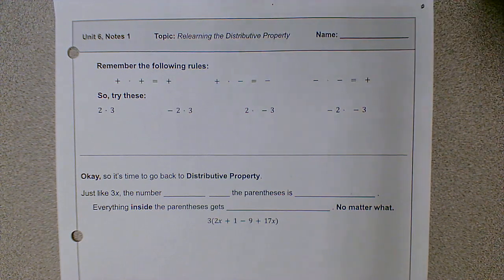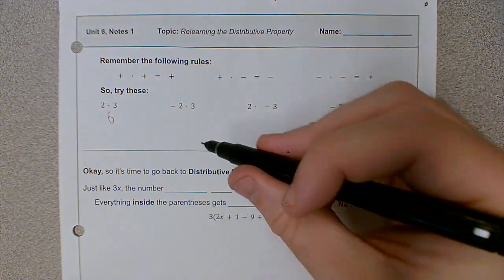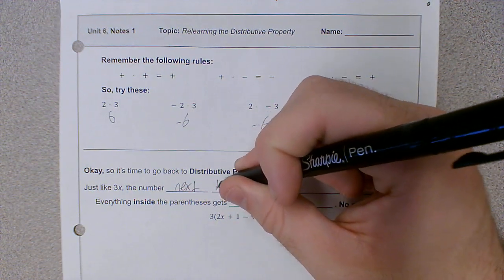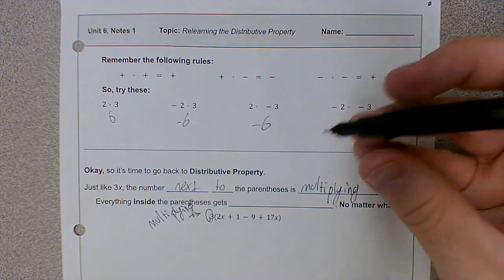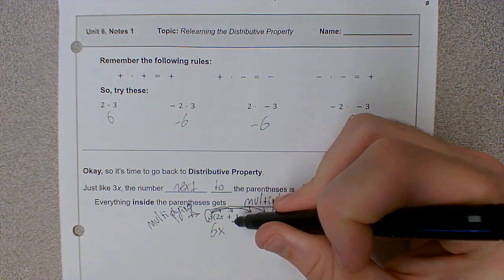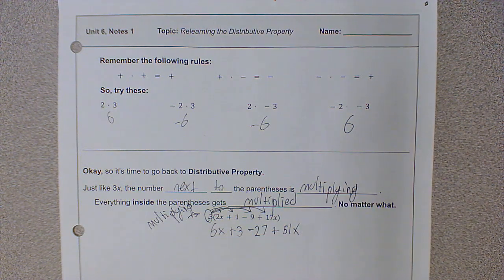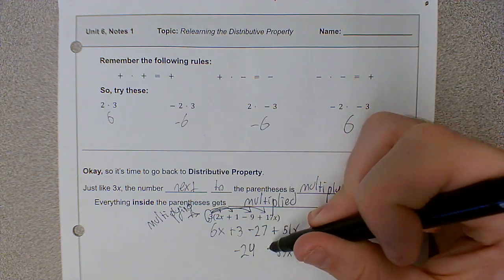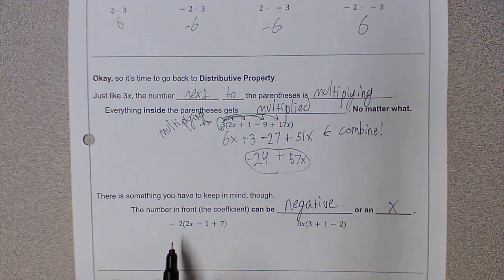Unit 6, Notes 1 - Relearning the Distributive Property